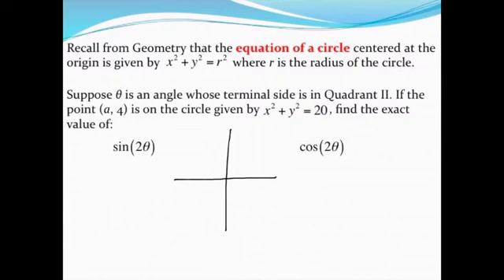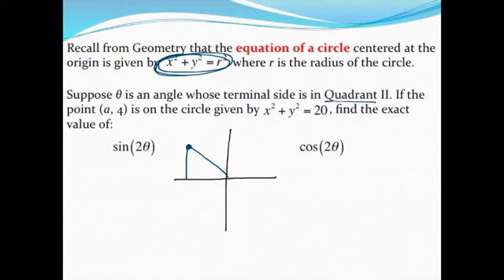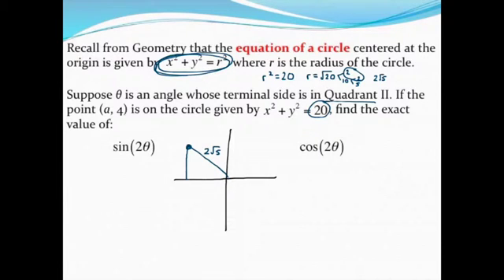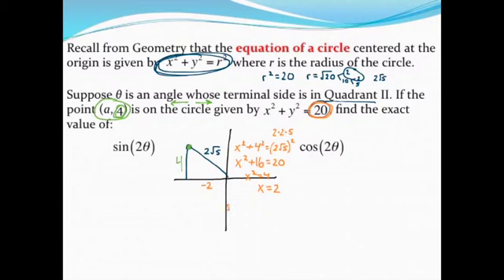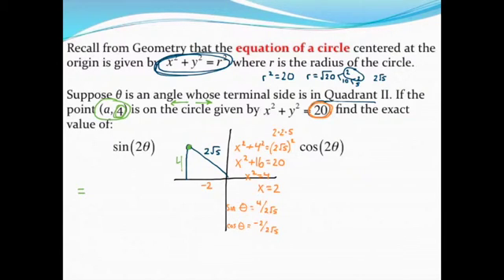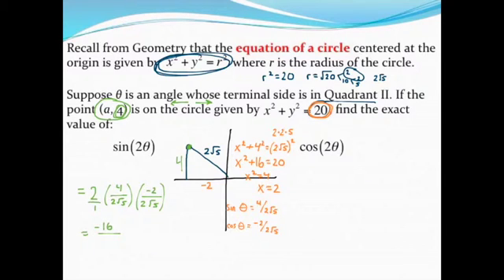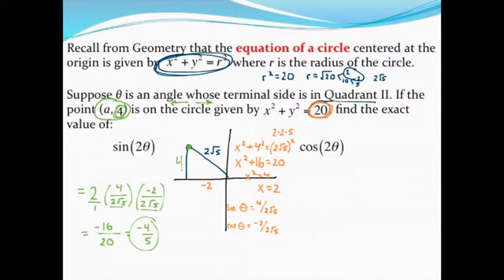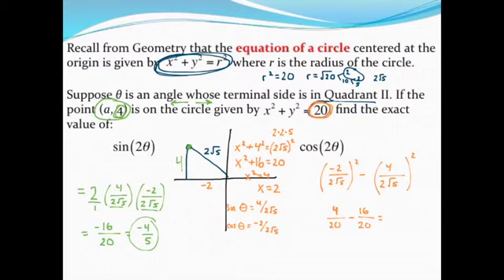Using double-angle formulas (3)